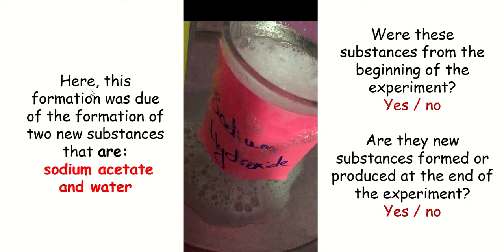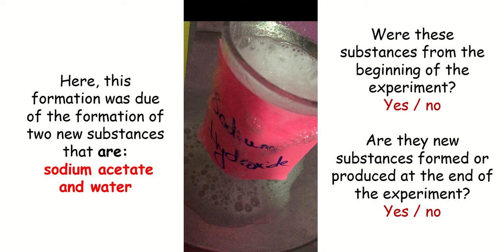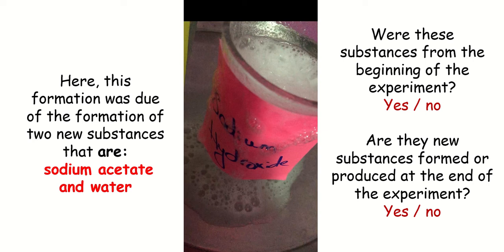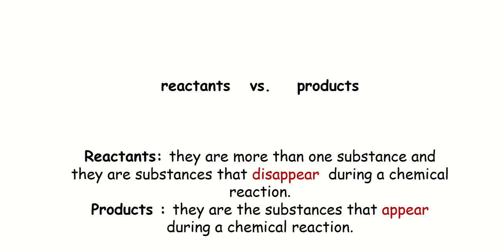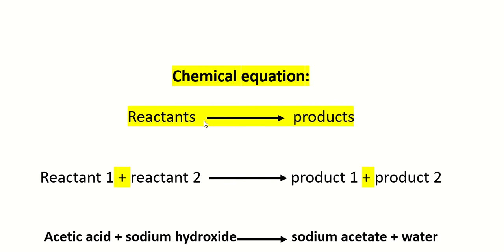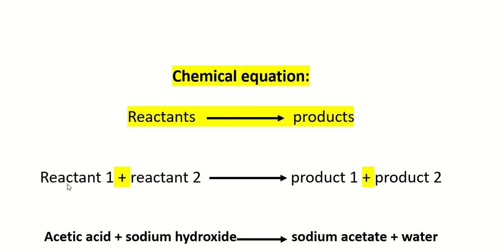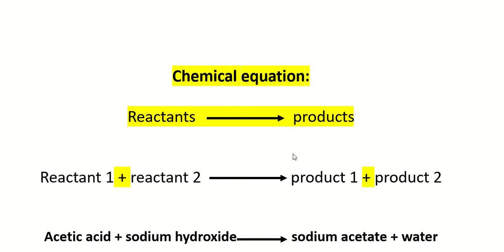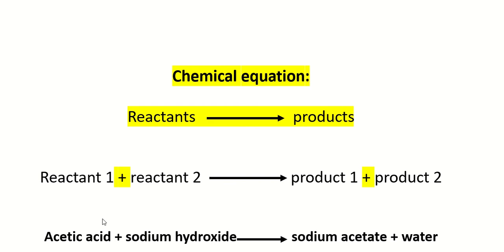chemical reactions 2